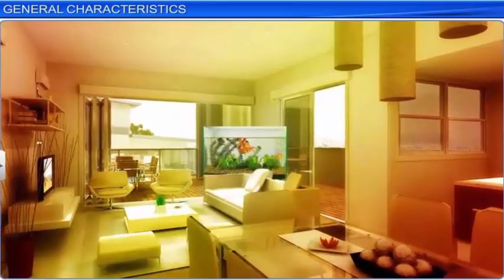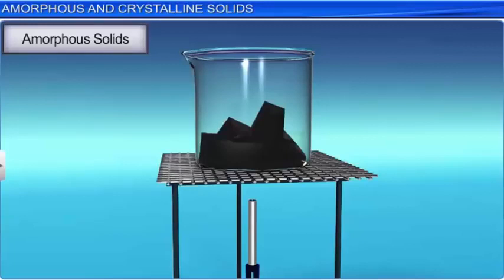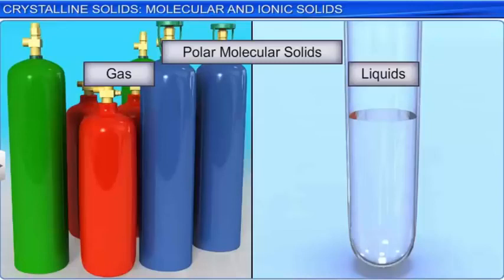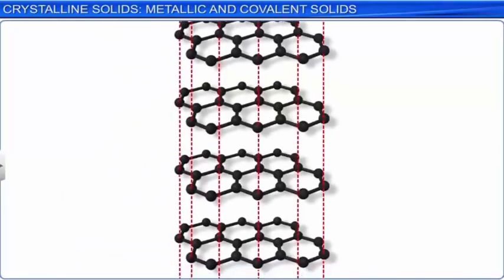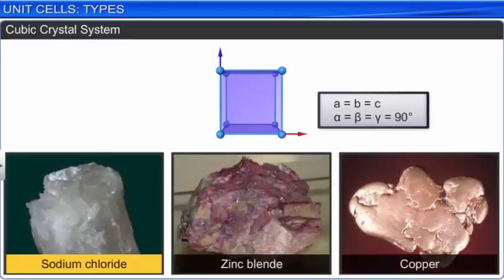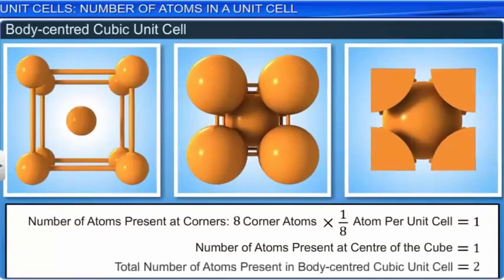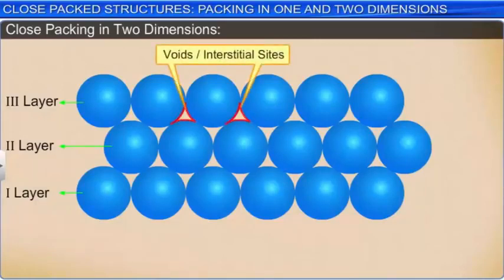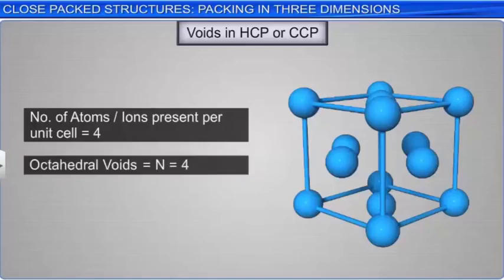the solid state part-1 || CBSE class 12 chemistry chapter 1.